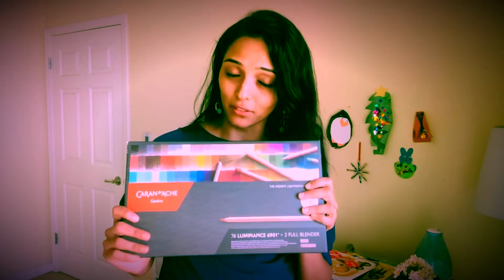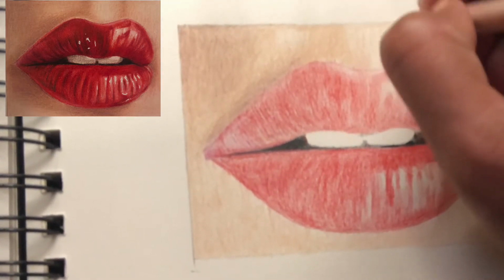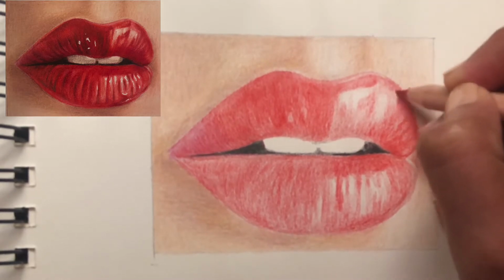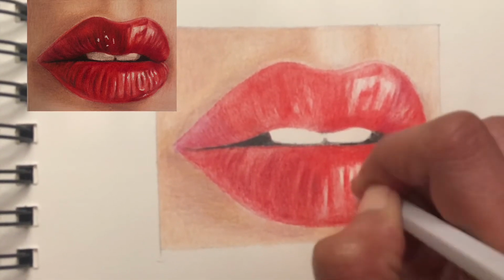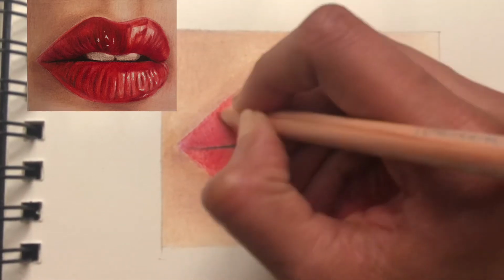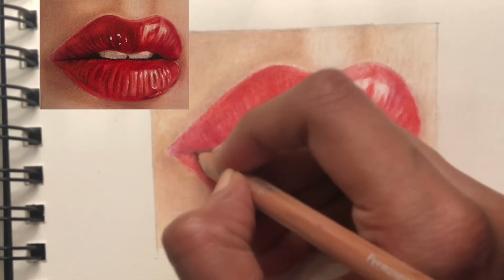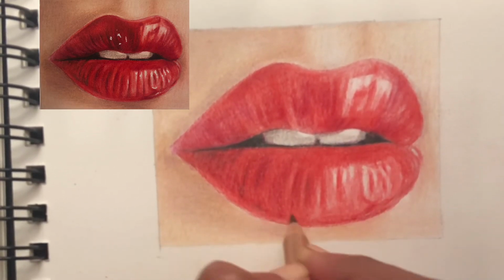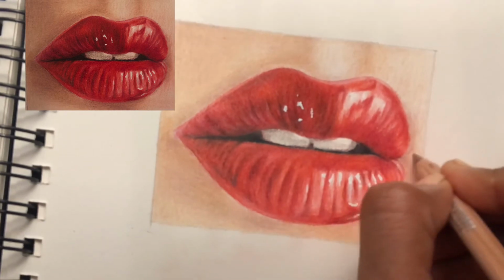How to draw and color realistic lips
Drawing and coloring lips using color pencils. This video describes the various color pencil techniques used for shading. This might be useful to anyone who is interested in learning the details on shading and wants to try realistic drawing.

 I have explained the techniques in detail in the first part of the video. The second part of the video is mostly in time lapse mode.

Materials used - Carandanche Luminance colorpencils.